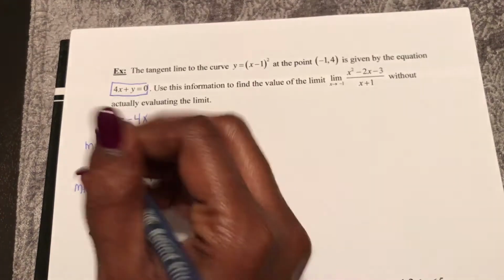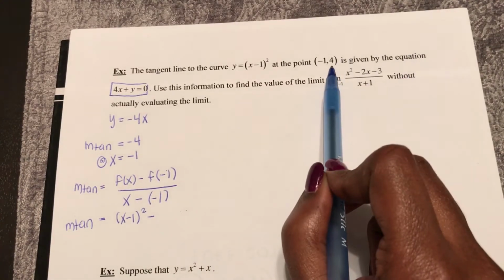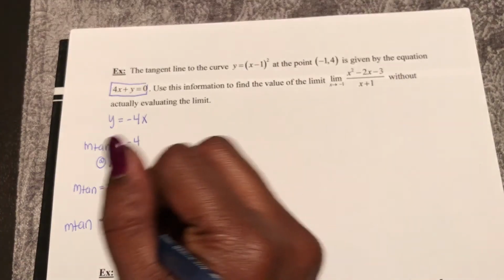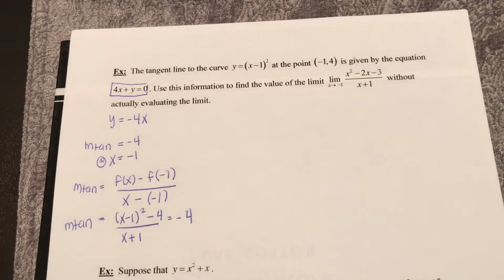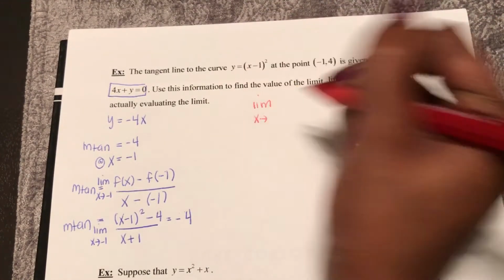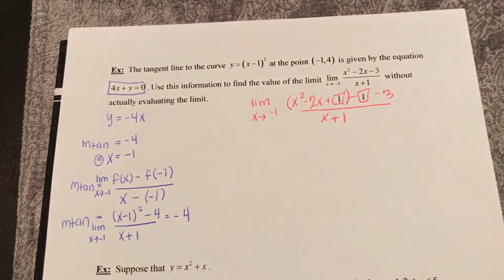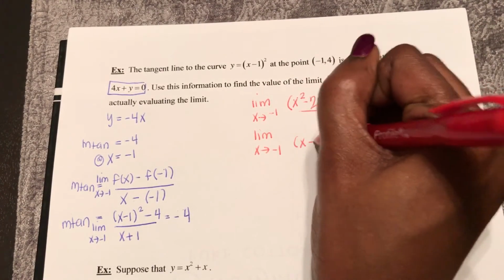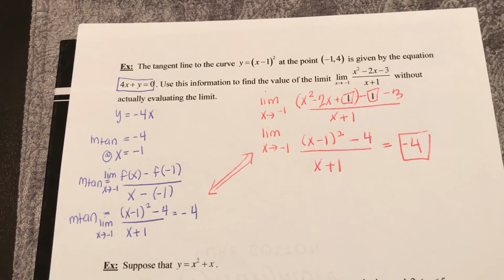2.1 8 edited